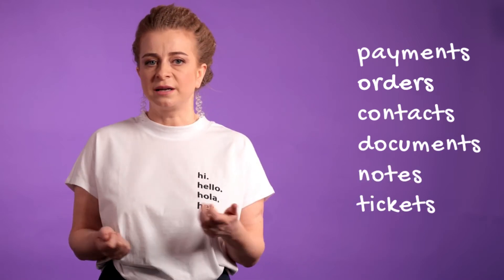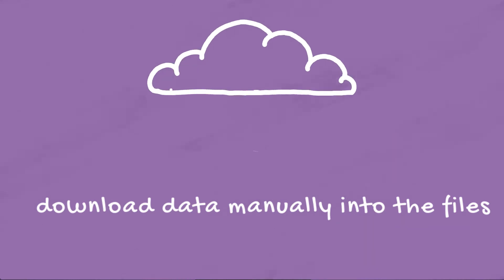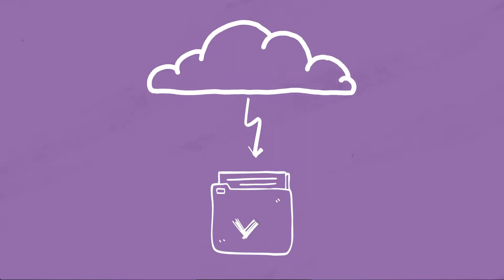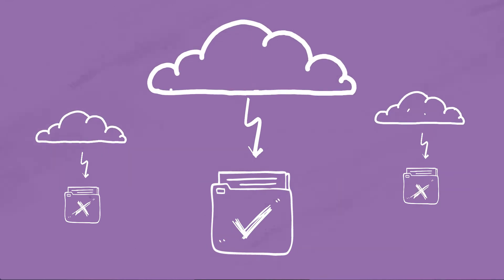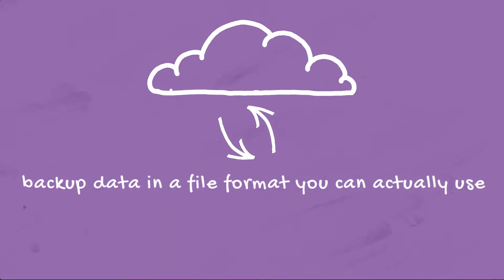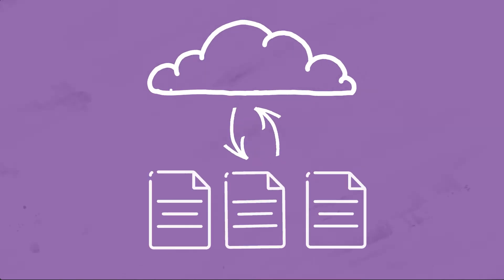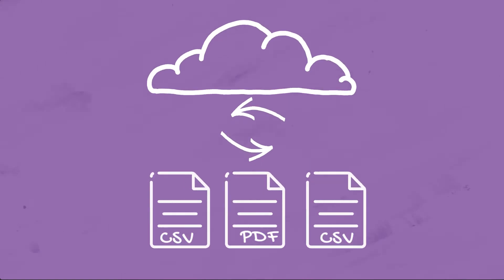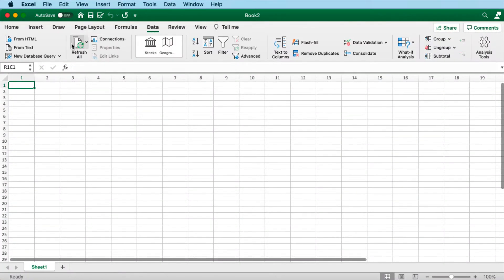How to Backup Business Data?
This video is about making data backup. Today, we use cloud apps much more, and thus we need to back up the data we store in those apps.

A lot of businesses use accounting software, CRM, help center, marketing automation, task managers, and other SaaS tools. It results in a huge amount of business data stored in the cloud apps. Backup is the way to feel safe about your data. So you need to find out how to do backup.

You will get answers to next questions:
1. Is it a good idea to back up manually?
2. What to think about selecting a backup solution provider?
3. Why it is important to access your backed-up data?
4. In what format and where your data should be stored?
5. How long to keep your backed-up data?

P.S. There are different backup types: full backup, differential, and incremental backups, we mention the last one in this video. The incremental backup includes only things that changed since the previous backup

A bit of what is inside:
00:00 - intro
00:15 - what data to backup?
01:10 - is it a good idea to back up manually?
01:37 - what to think about selecting a backup solution provider?
02:01 - why it is important to access your backed-up data?
02:25 - in what format your data should be stored?
02:49 - how long and where your backed-up data should be stored?
03:32 - what to check once you set up your backup?